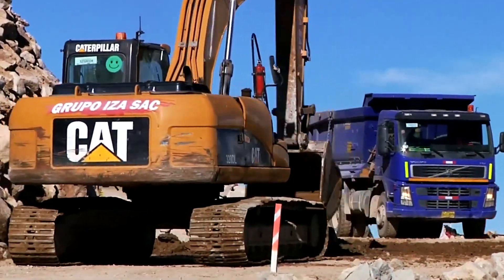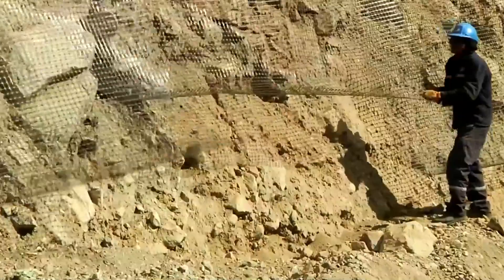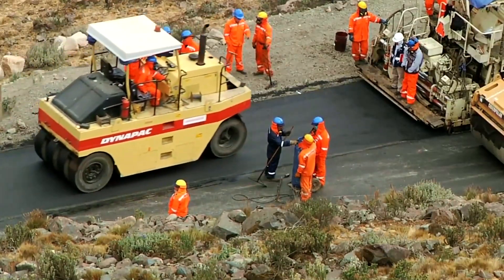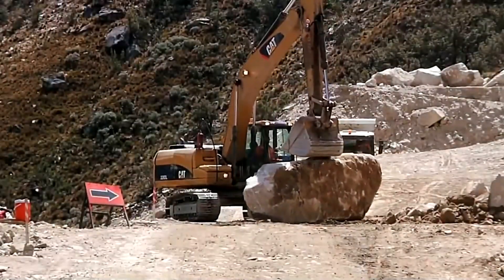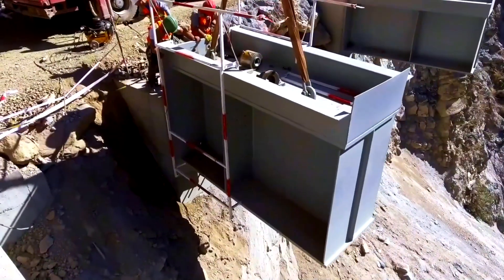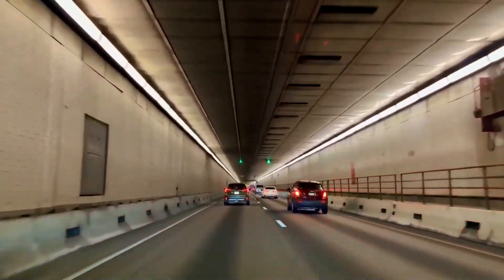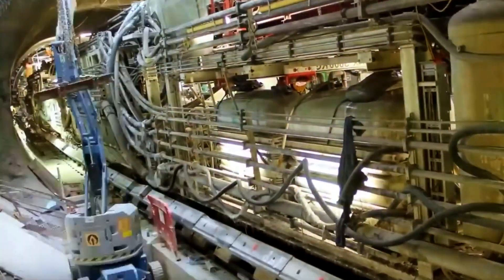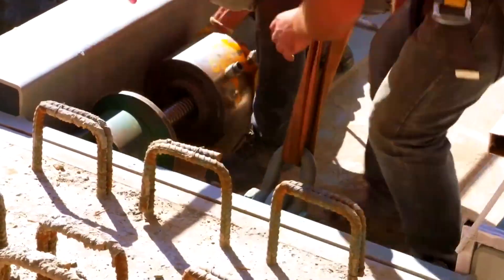American Genius Engineers Split Sheer Cliffs To Build Massive Roads You’ve Never Seen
How do engineers build a massive highway on a sheer vertical cliff where there is absolutely no ground? 🏔️ Witness the extreme construction process in the Andes, where a single mistake could send tons of heavy machinery sliding into the abyss.

In this video, we explore the incredible engineering behind high-altitude mountain roads. You will see controlled blasting operations, heavy excavators balancing on the edge of cliffs, and the installation of massive precast concrete bridges. We also dive deep underground to watch a colossal Tunnel Boring Machine (TBM) carve a path through solid rock to conquer the planet's harshest terrain.